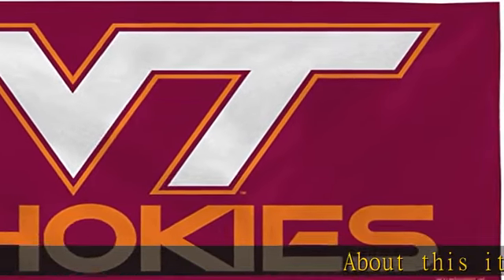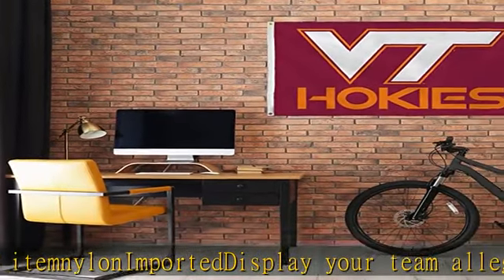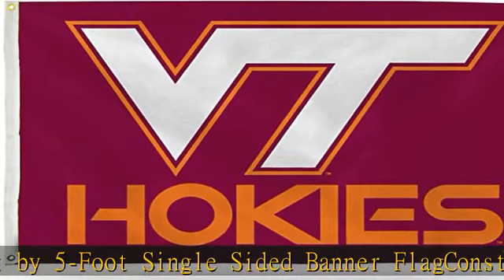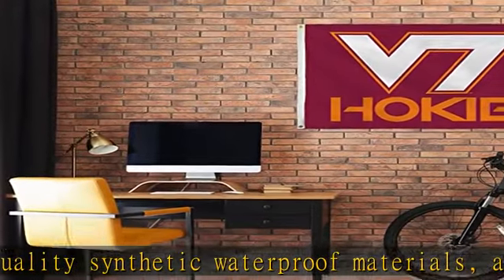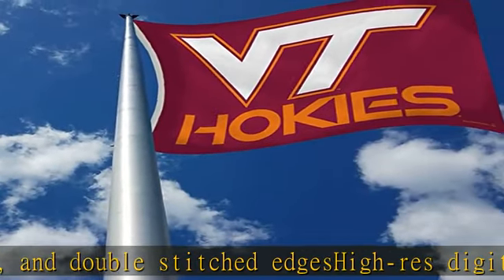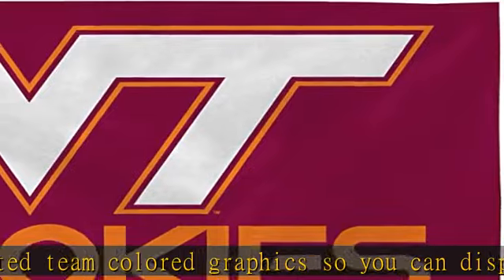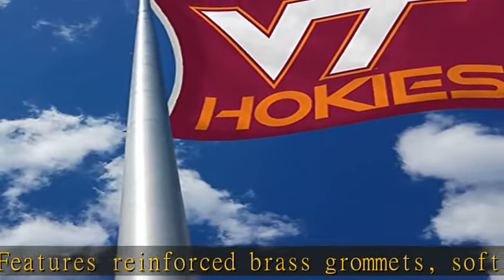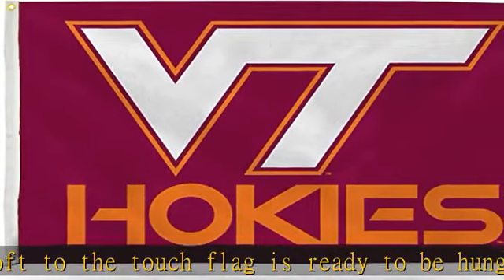Rico Industries NCAA 3' x 5' Banner Flag Single Sided